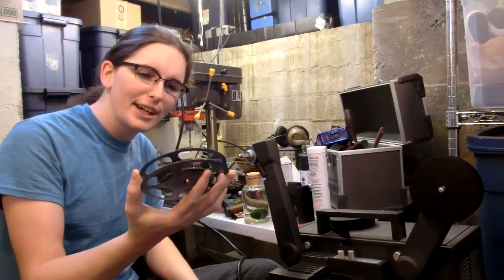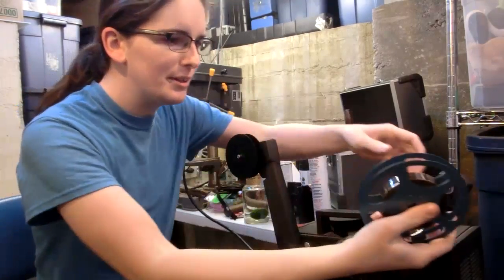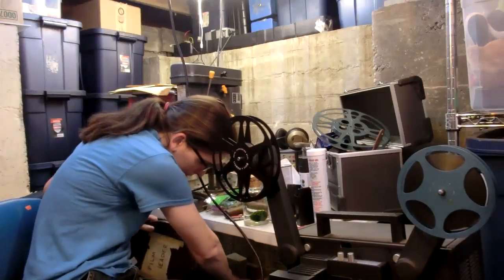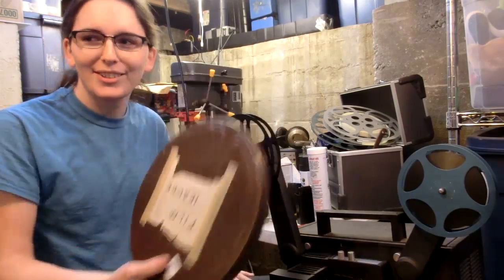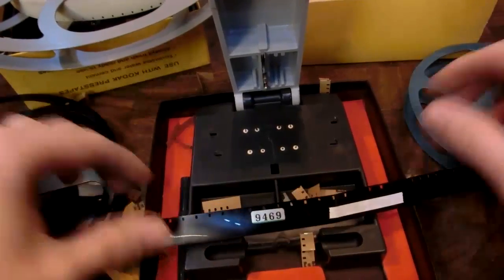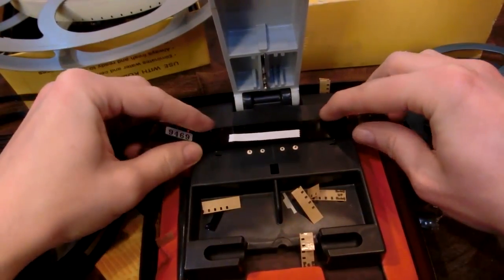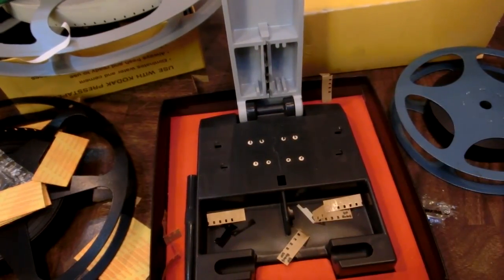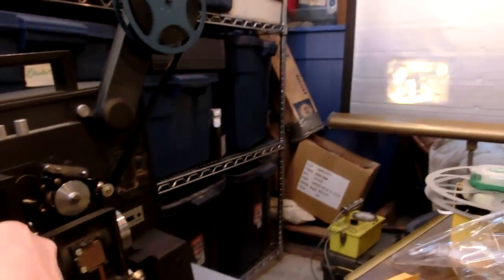My Developed 16mm FIlm Arrived in the Mail!!!